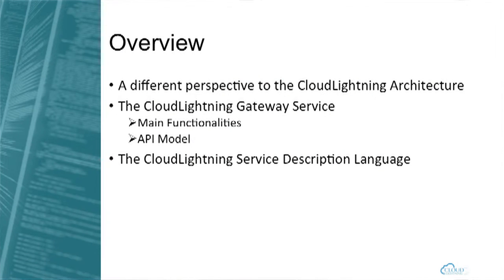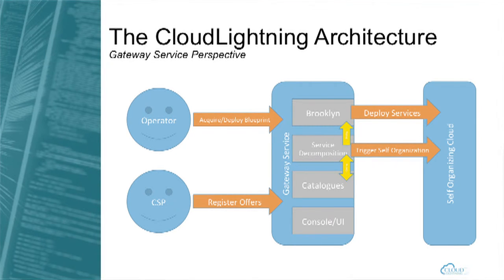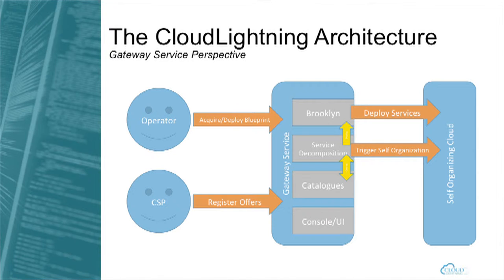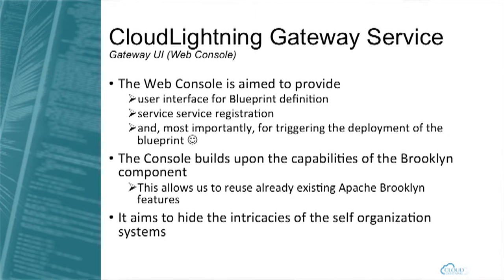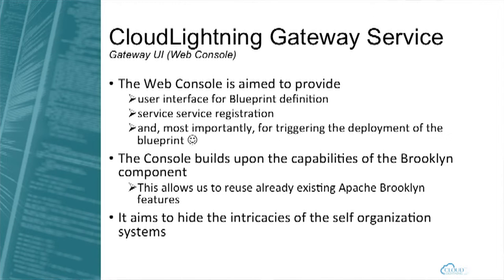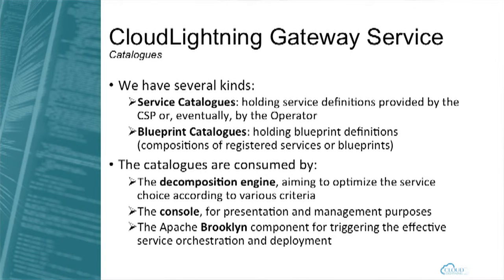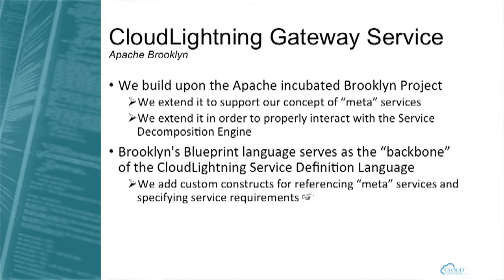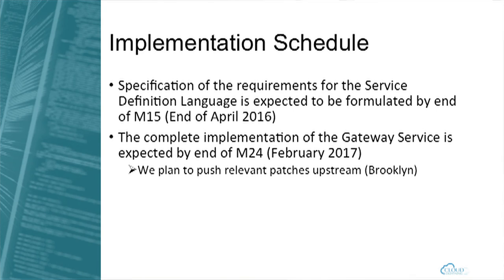CloudLightning: Service Description Language [Dr Marian Neagul, NC4 2016]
Dr Marian Neagul (Institute e-Austria Timisoara, Romania) presents the CloudLightning Service Description Language at the Fifth National Conference on Cloud Computing and Commerce in Dublin City University on 12th April 2016.